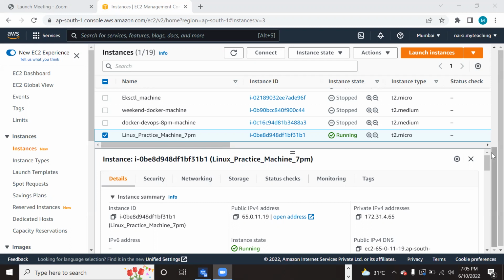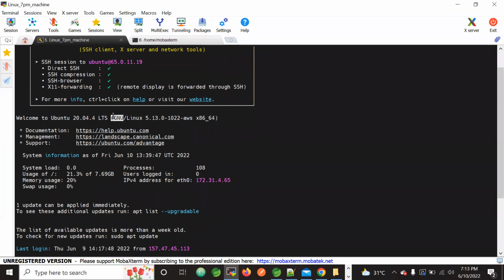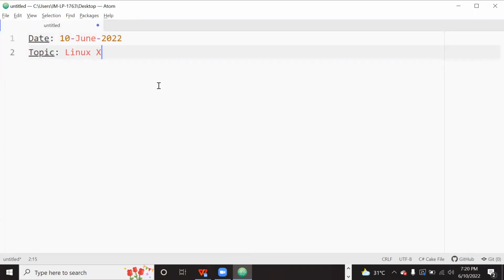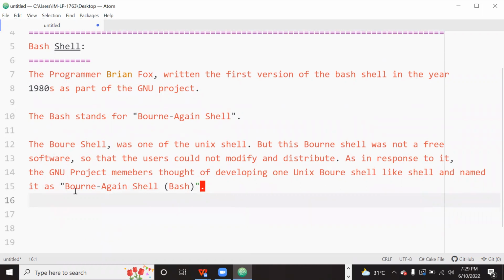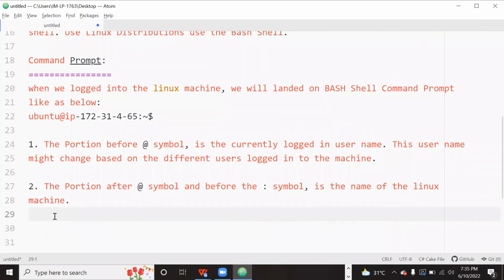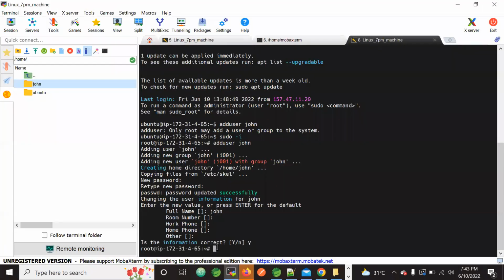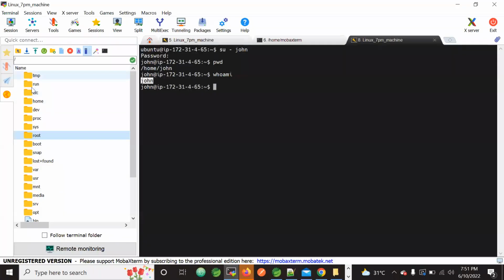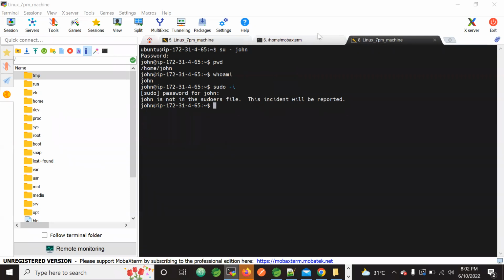Day 5 Aws Devops With Linux